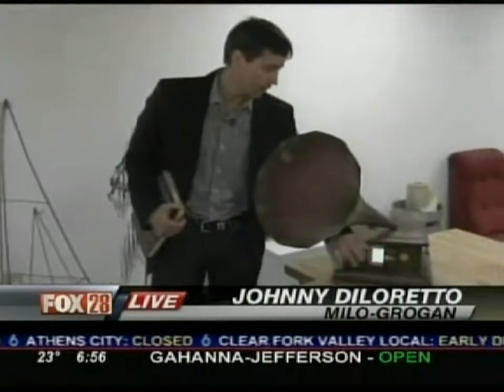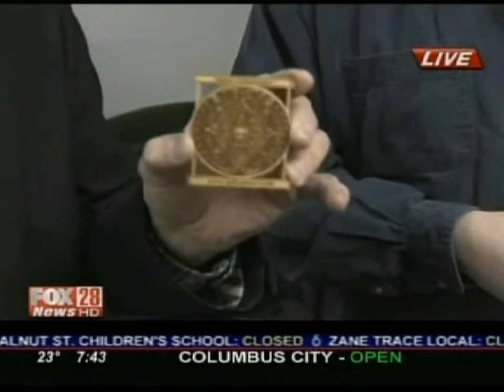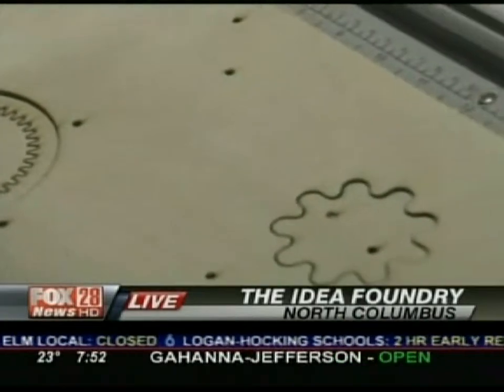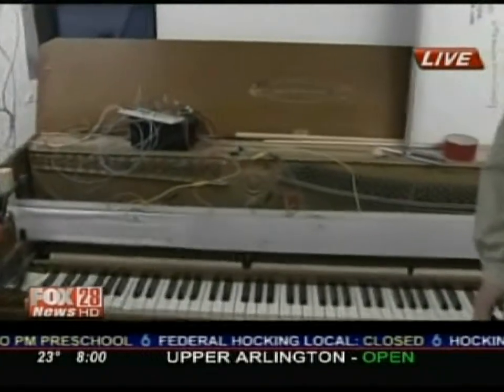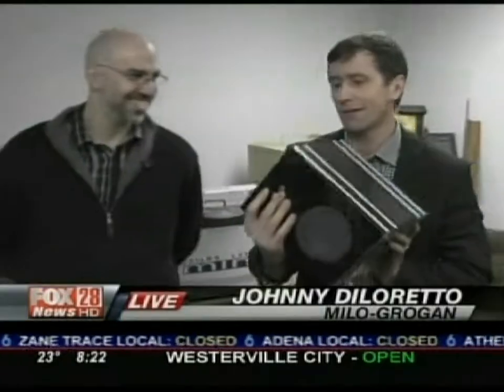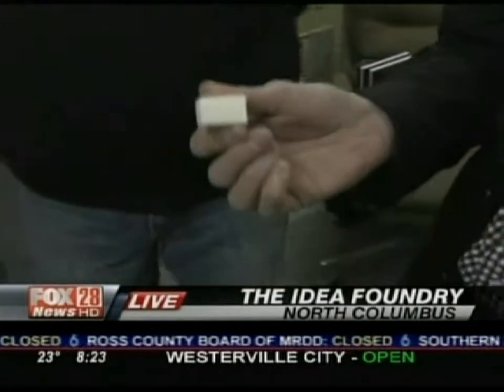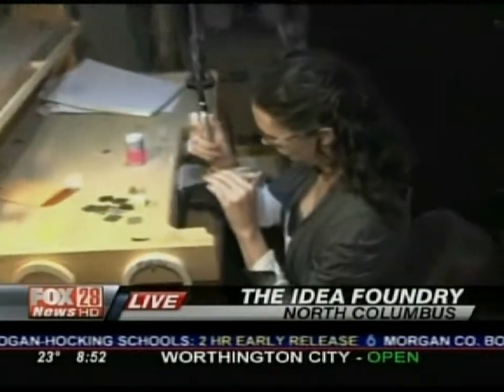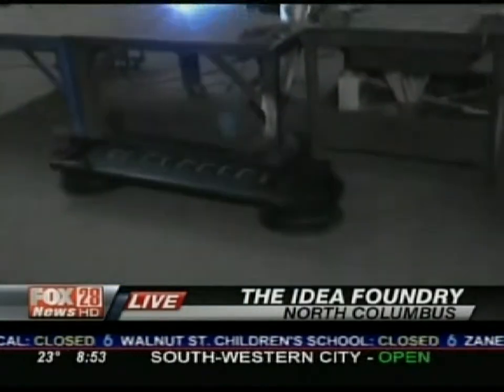Fox 28 Visits the Idea Foundry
Take a tour through the Columbus Idea Foundry's new facility and meet some of the talented and creative members that make this incredible place possible! Demonstrations include: A phonograph that plays Pandora radio, a Mechanical Iris with wooden gears created with a laser cutter, a player piano triggered by proximity sensors, an audio box triggered by a sonic range finder, 3d printing with a Maker Bot, MIG Welding, Jewelry making, and stained glass. All of these tools, and classes to teach you how to use them, are available at the Columbus Idea Foundry!